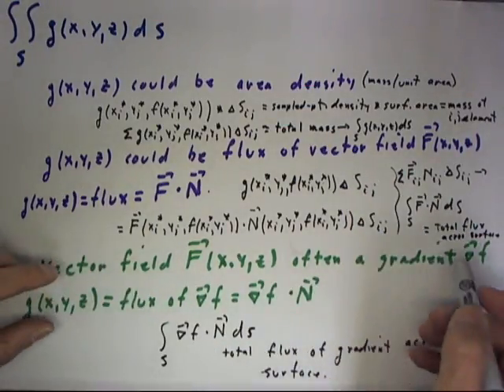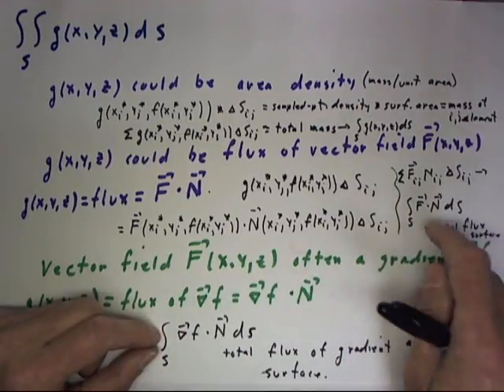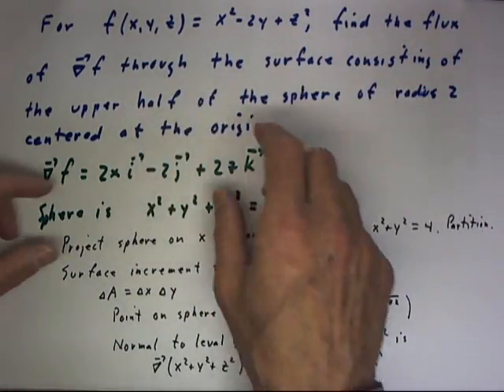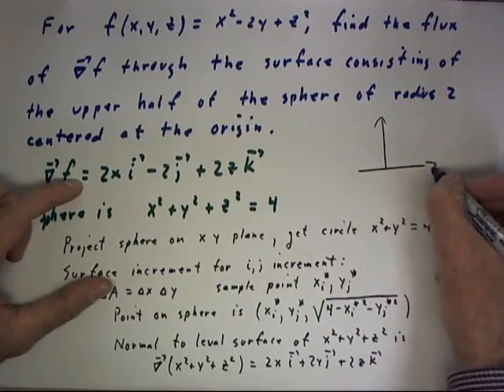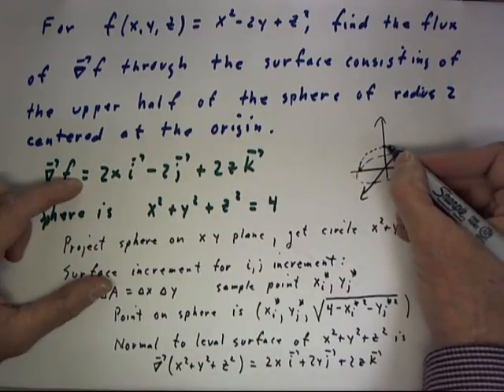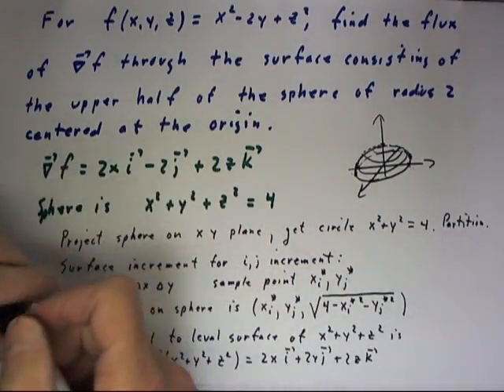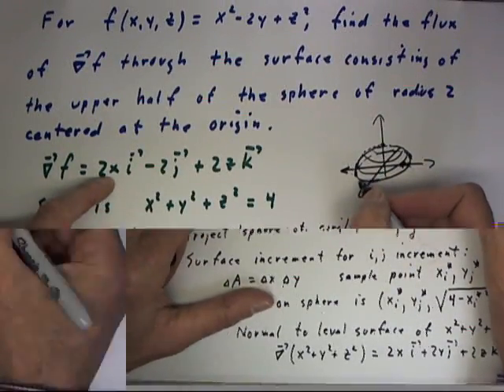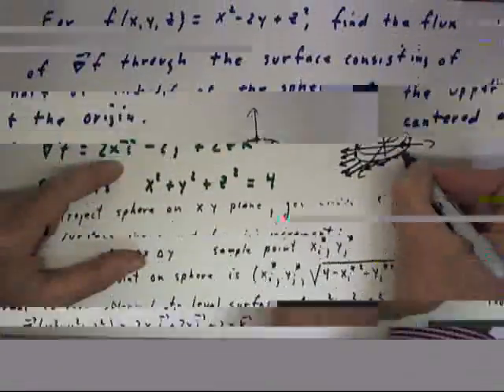multivar 13 41